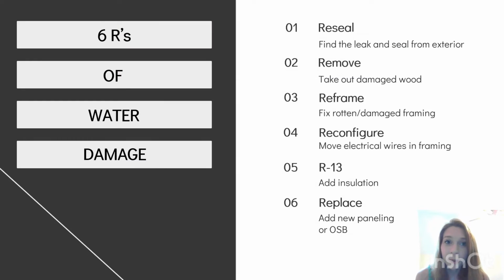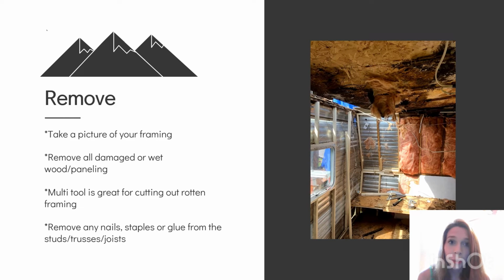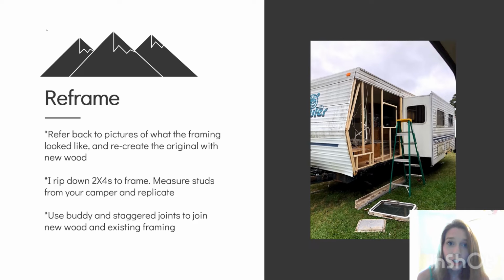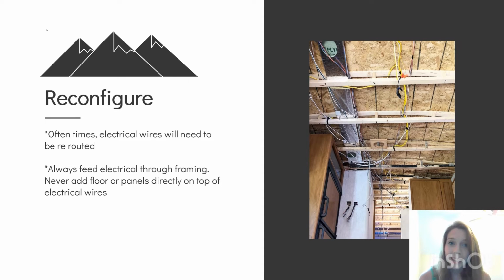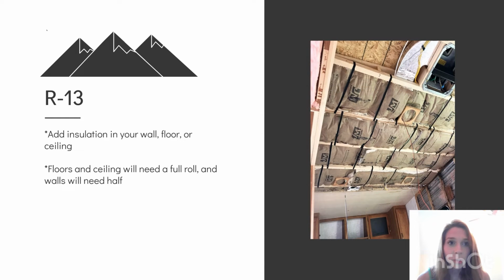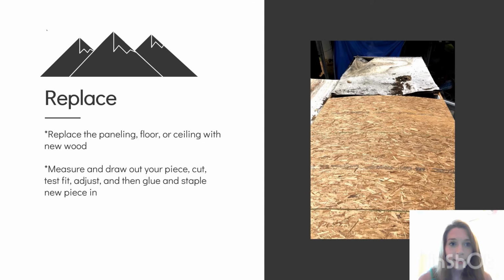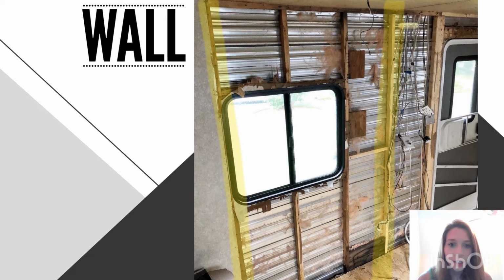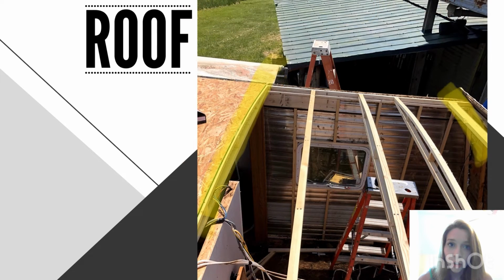RV water damage repair to floors!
The information provided by Fallenintocamping LLC ("we," "us," or "our") (the "Site") is for general informational purposes only. All information on the Site is provided in good faith, however we make no representation or warranty of any kind, express or implied, regarding the accuracy, adequacy, validity, reliability, availability, or completeness of any information on the Site. UNDER NO CIRCUMSTANCE SHALL WE HAVE ANY LIABILITY TO YOU FOR ANY LOSS OR DAMAGE OF ANY KIND INCURRED AS A RESULT OF THE USE OF THE SITE OR RELIANCE ON ANY INFORMATION PROVIDED ON THE SITE. YOUR USE OF THE SITE AND YOUR RELIANCE ON ANY INFORMATION ON THE SITE IS SOLELY AT YOUR OWN RISK.